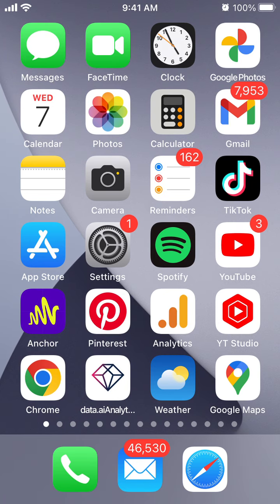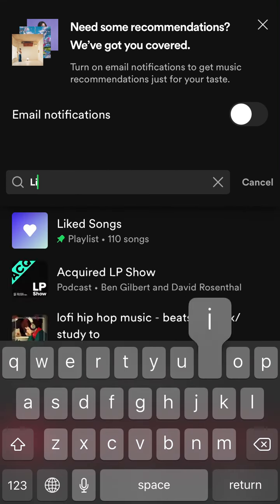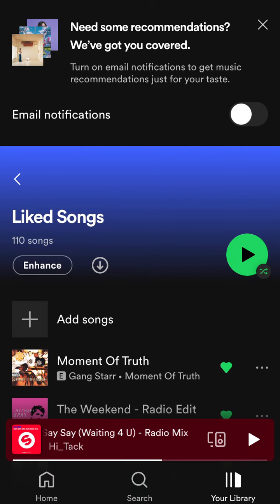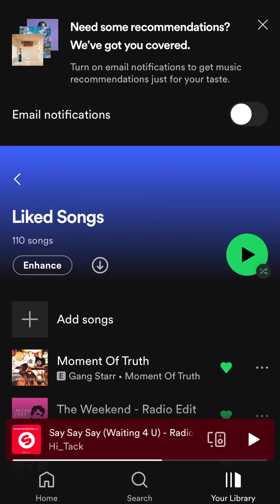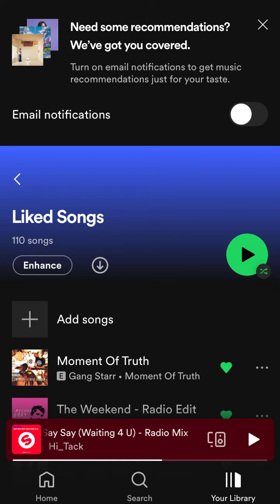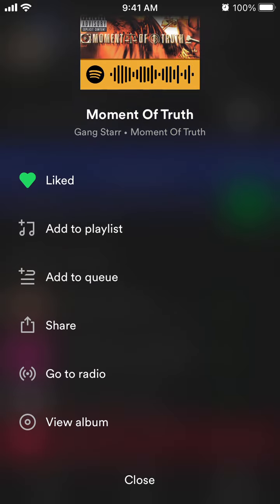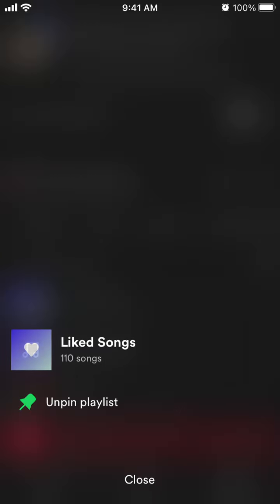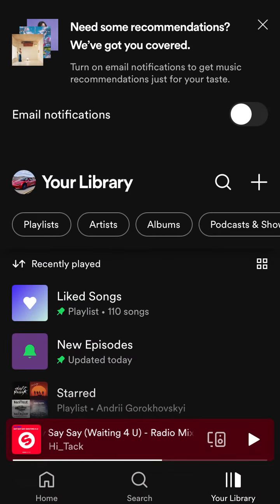How to share liked songs in Spotify mobile app?